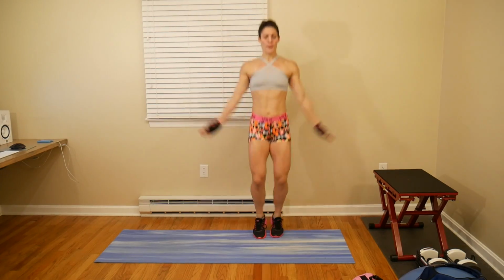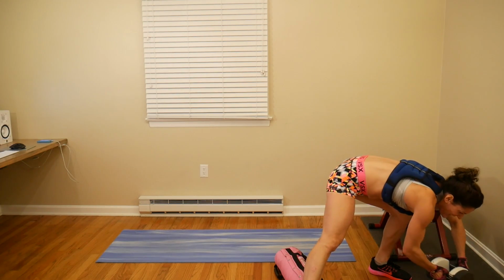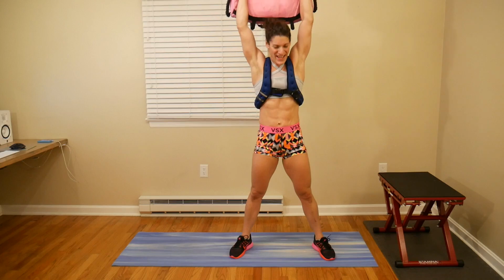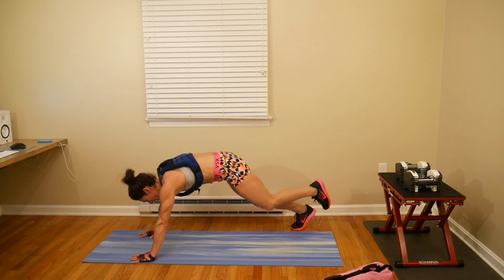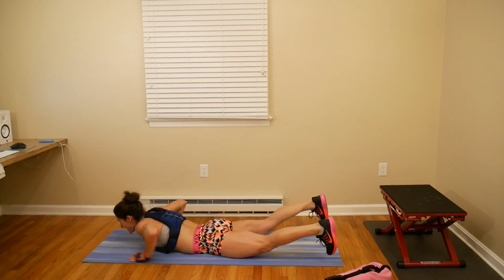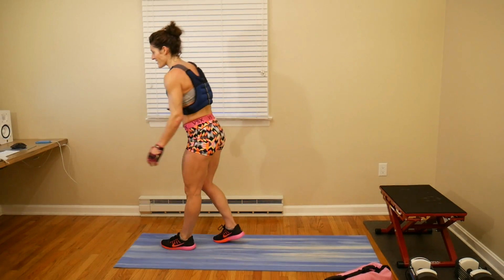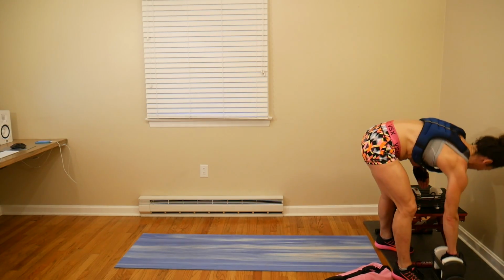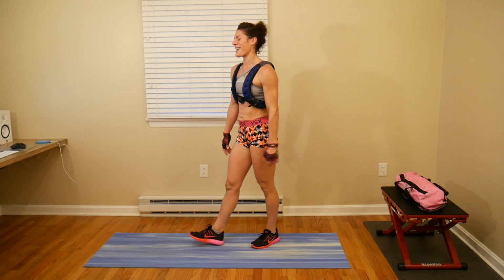Day 3: Burpee Around the Christmas Tree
Upper body, Booty, and Burpees by Julia
 Heavy med light weight
20” elv
warmup:
1. Jumping jacks
2. Butt kickers
3. Down dog cobra
4. Lunge twist
5. 3 way lunge switch
6. high knees
PART 1:
Tabata pairs 20:10 8x, 4 mins per pair.

Set 1:
1. Plank jack + shoulder tap (2) to plank tuck jump
2. Wide curl Arnold press

10 burpee squat hold bi curl

Set 2:
1. Back load lateral step up to curtsy lunge (switch legs after 2 rounds)
2. Single weight Front raise hold twist to split lunge position to overhead raise

10 decline spider push-up (1) burpee air lunge jump

Set 3:
1. Back load step up to rev lunge (switch legs after 2 rounds)
2. Close bent row to upright row

10 twisted burpee (twisted mtn climber bottom, twisted switch Lunge at top)

Set 4:
1. Crab toe touch to side plank toe tap(switch sides after 2 rounds)
2. Y presses SSD

10 alt oblique burpee t stand dip

Set 5:
1. SL Mat hop + commando (switch legs second round)
2. Tricep kickbacks SSD

10 SL tricep burpee hitch kick

PART 2:

No rest Tabata 20:10 8x 4 mins per paired move
1. Full release arms forward burpee: shoulder taps
2. Dive bomber burpee 2 star jumps: plank jacks
3. Bulgarian DL to SL pushup switches: Box jumps

PART 3:
Daniela’s Cardio AMRAP 8 minutes 8 reps each
1. Squat jump heel click
2. Tornado switch lunges
3. Cannonball burpee
4. Star jumps
5. Froggy pushup plank tuck jump
PART 4:
Mini Pyramid Burnout upperbody:
10 wide bi curl to Arnold presses
8 front raise to twist and OH raise
6 close row to upright rows
4 Y presses SSD
2 tricep kickbacks SSD

Mini Pyramid Burnout Booty:
10 plank jack shoulder taps 4 plank tuck jump
8 lat step ups to curtsy/leg
6 step up rev lunge/leg
4 crab toe touches to side plank toe taps/side
2 SL mat hops +commando